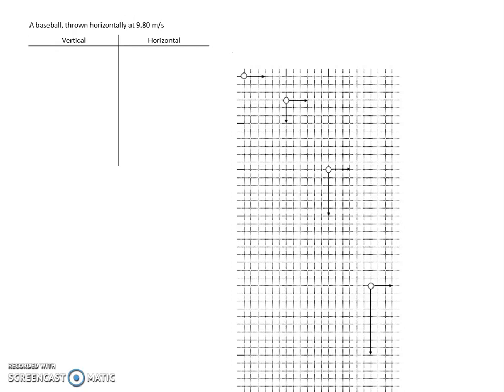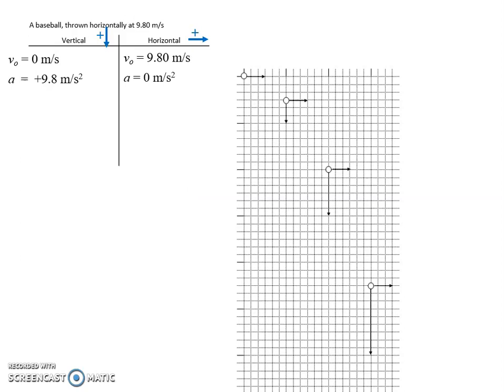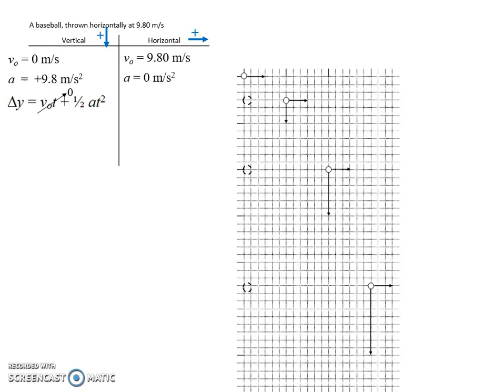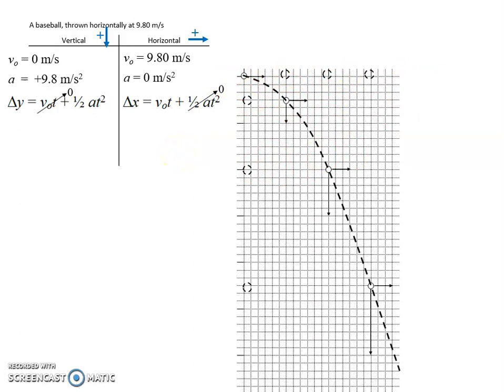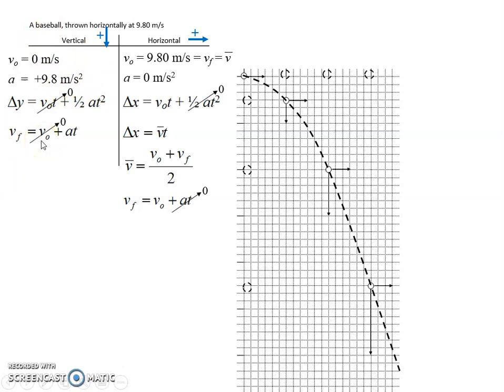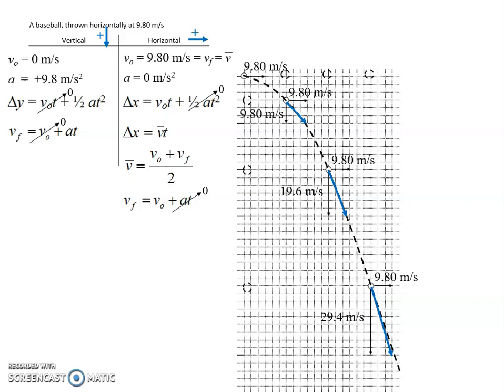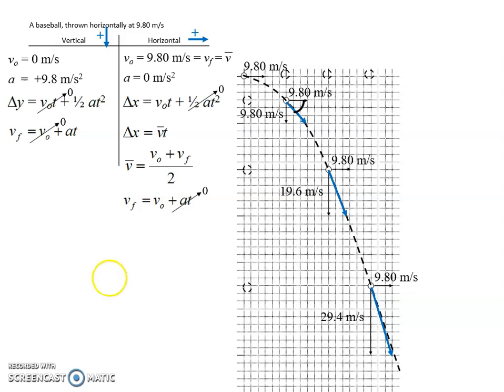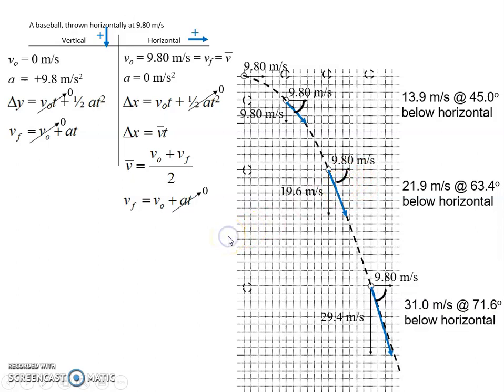AP PHY 1 Horizontal Launch